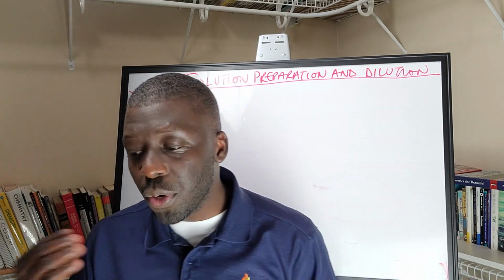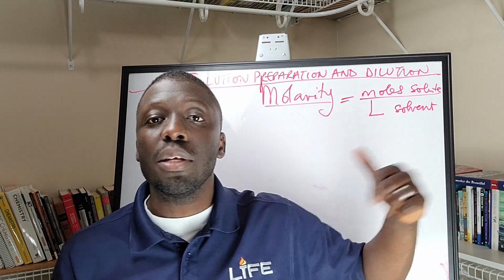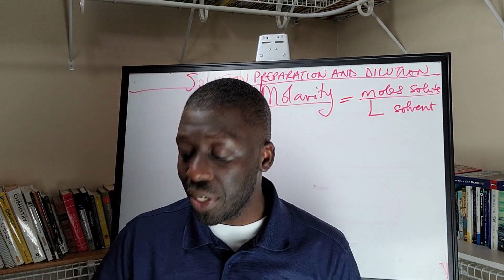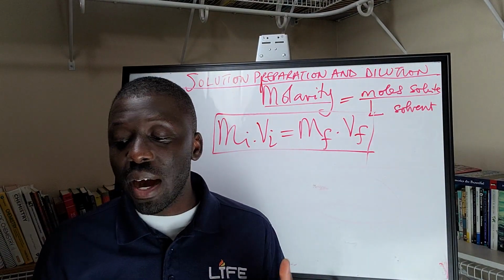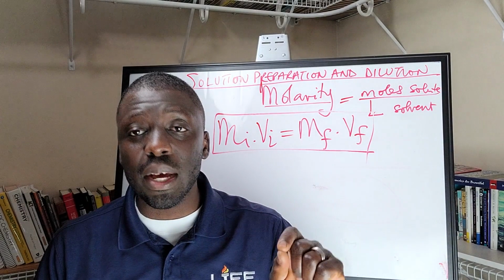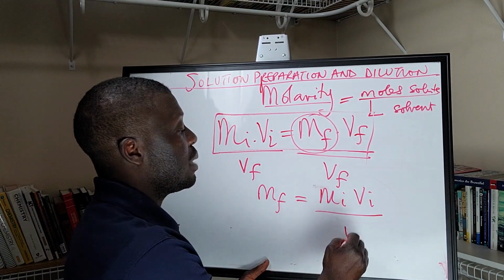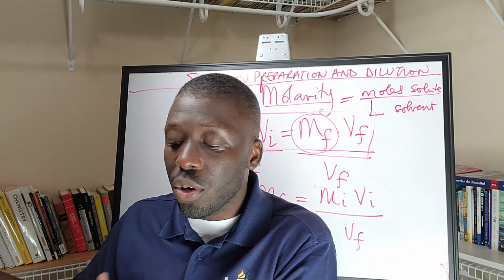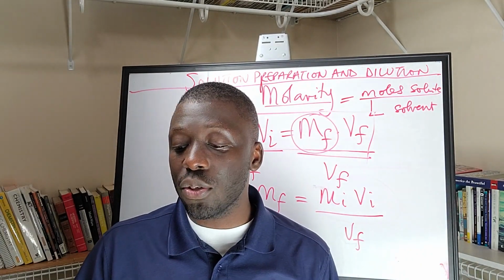Molar Concentration and Dilutions (Chemistry)